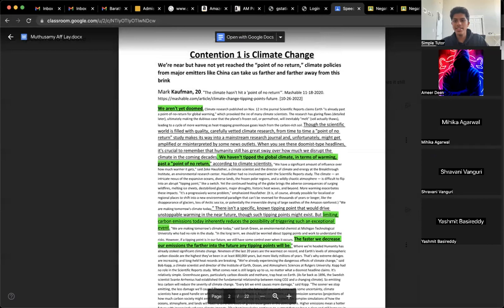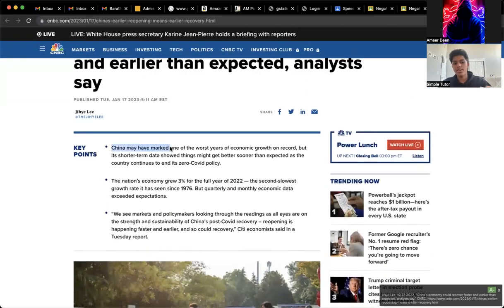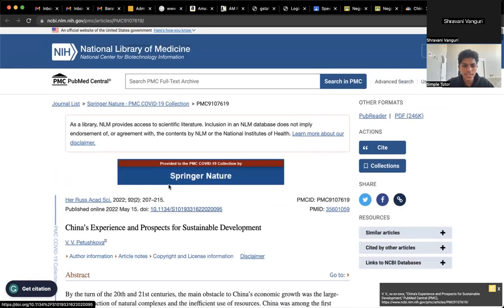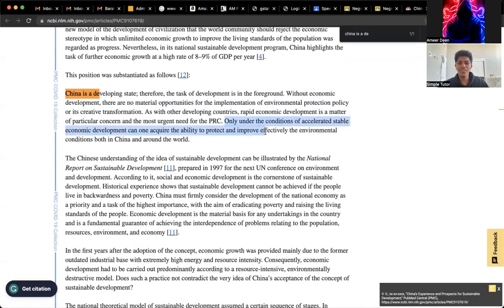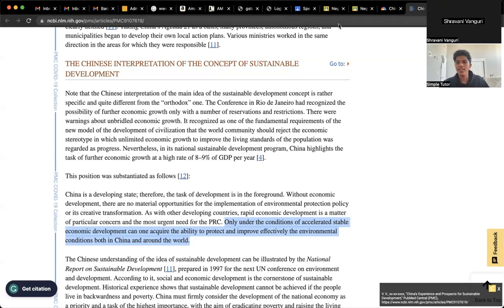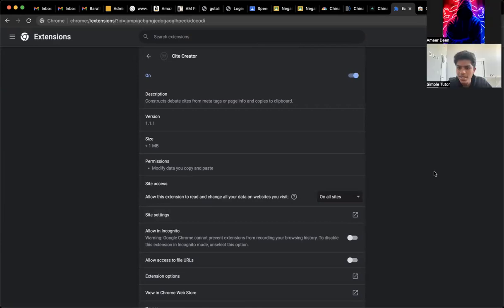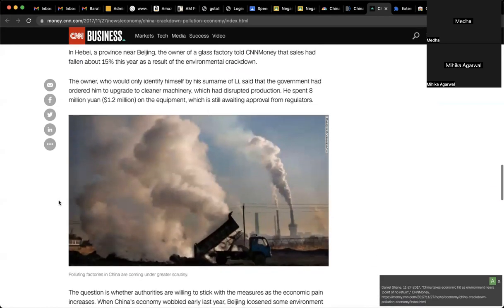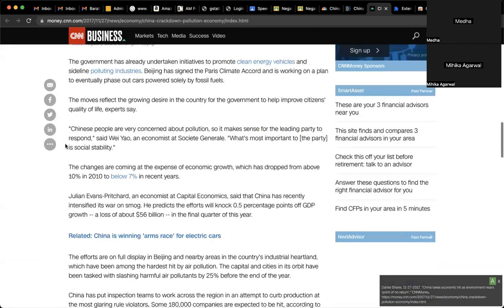Lesson 9 | Intro to Debate | Final Case Building PT. 2